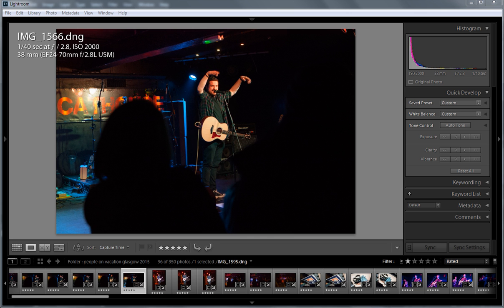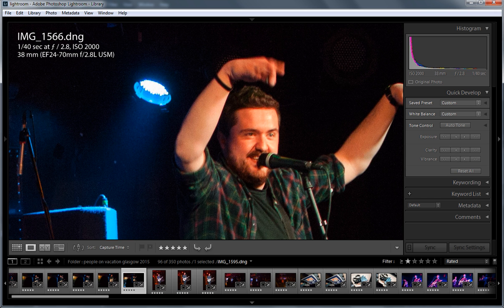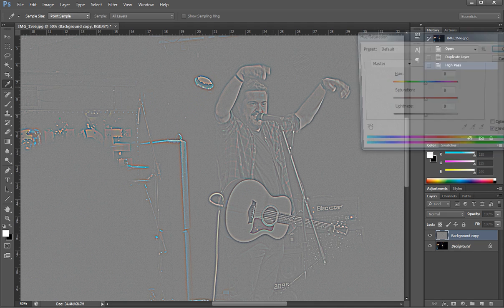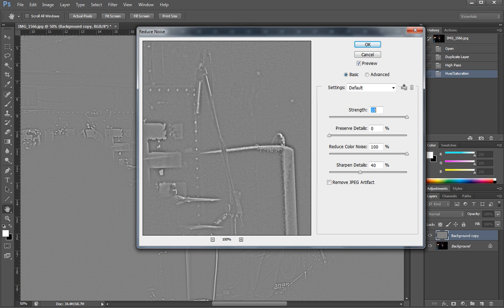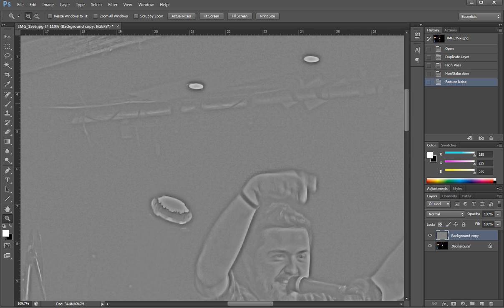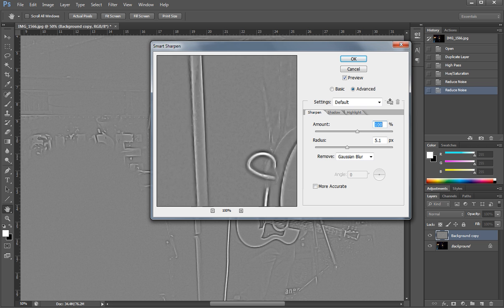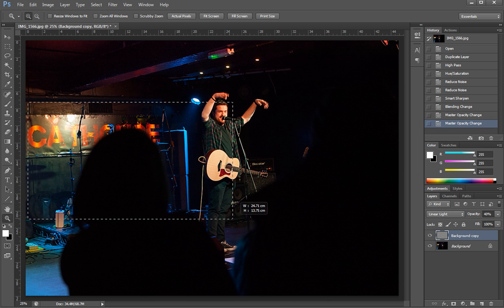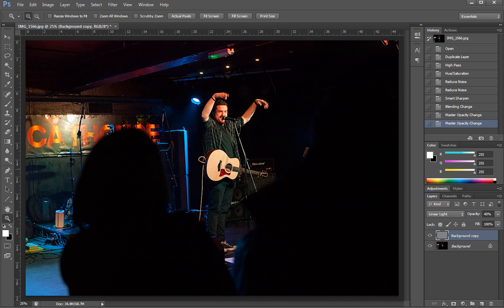sharpen high iso images in photoshop without adding noise photoshop tips and tutorial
This tutorial shows how to sharpen a high iso image in photoshop without adding noise. Photoshop tips diy. Photography tips.

Here are the steps, if you don't want to watch the video:

    1. Duplicate image layer.

    2. Filter - Other - High Pass.

    3. Desaturate.

    4. Filter - Noise - Reduce Noise.

    5. Repeat above if you can still see noise in the image.

    6. Filter - Sharpen - Smart Sharpen.

    7. Change layer blend to "linear light".

    8. Lower layer opacity to 40-60% depending on taste.